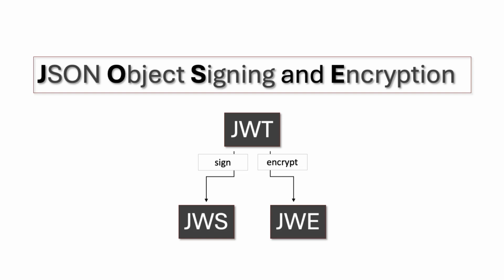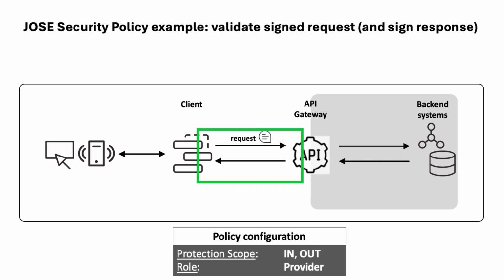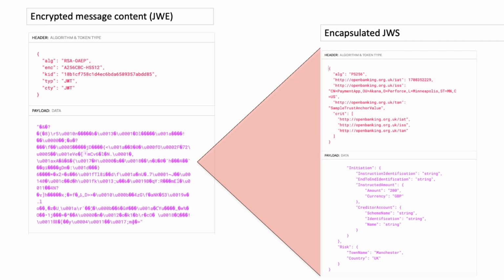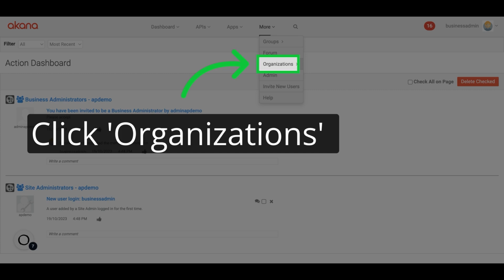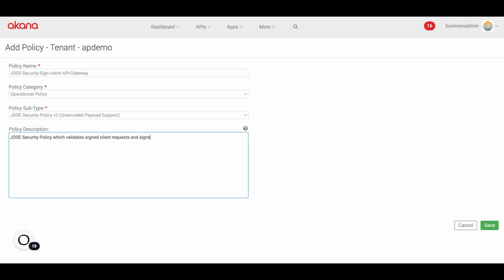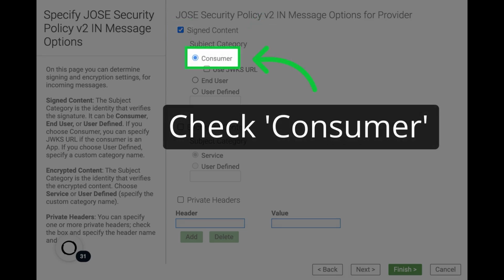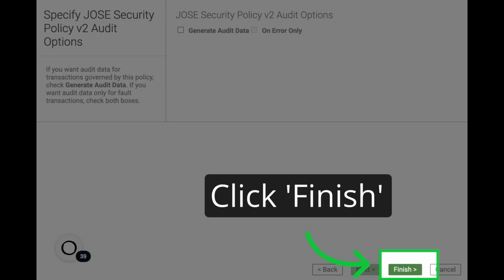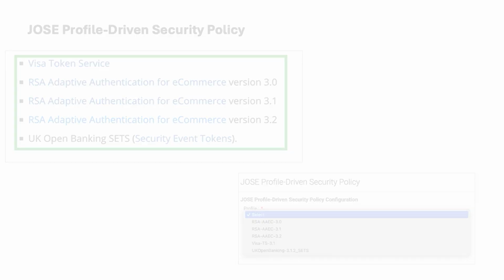Protecting Message Payloads With JOSE Security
In this video, we will explain how Akana policies will help to protect the content of messages that are exchanged through your APIs. Content can be protected by having it digitally signed and/or encrypted.